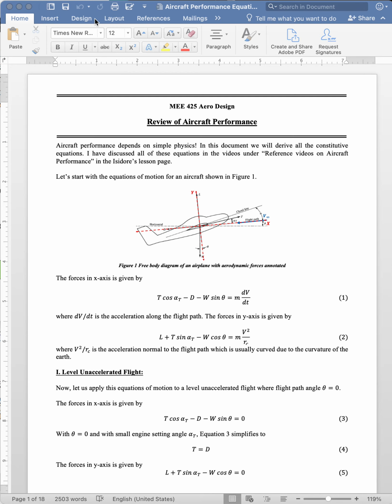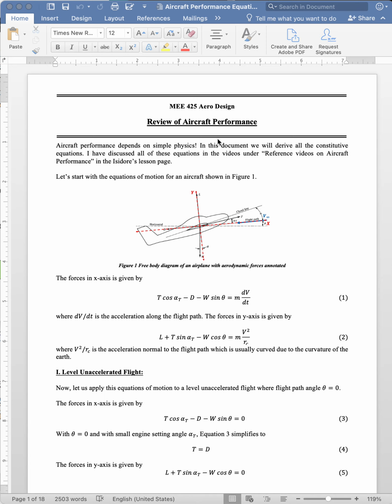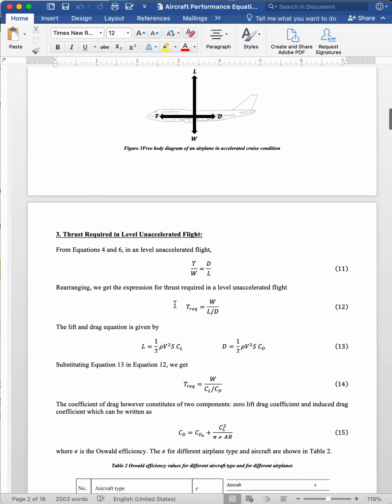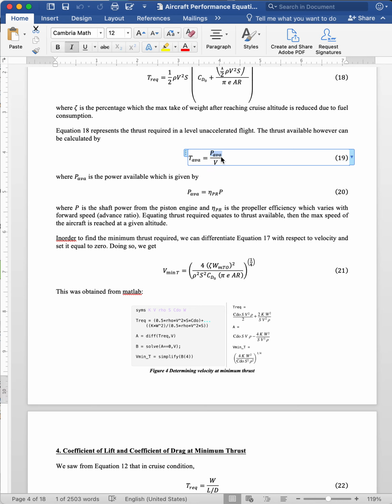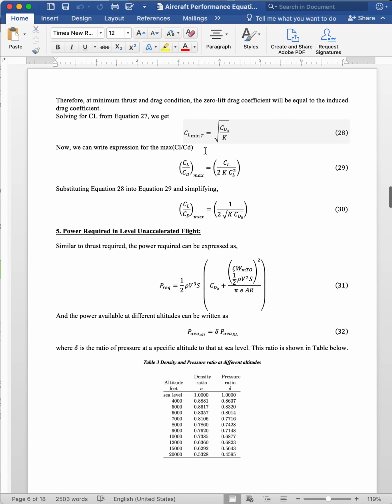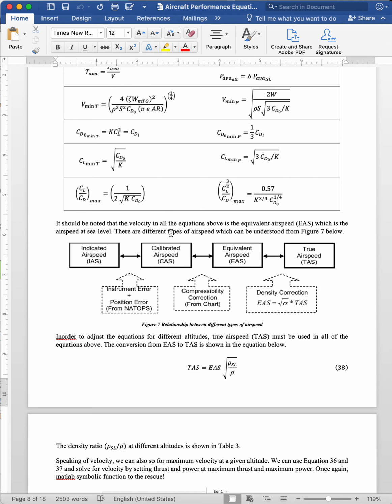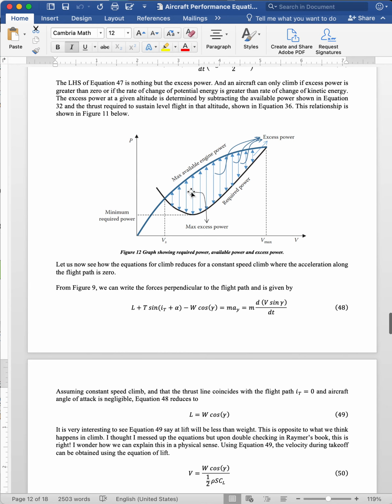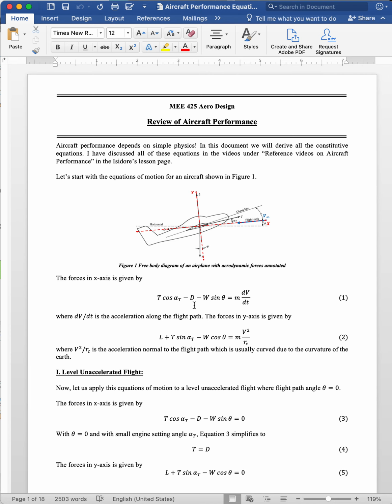MEE 425 Review of Aircraft Performance